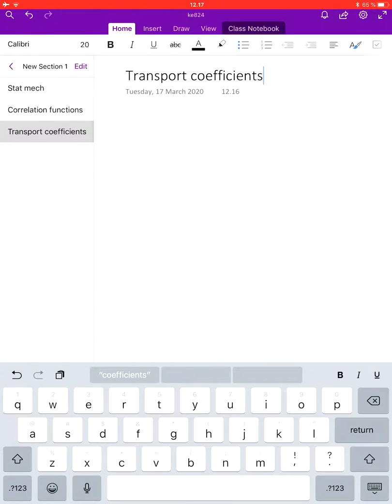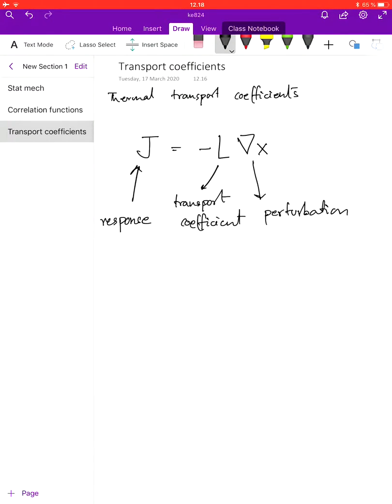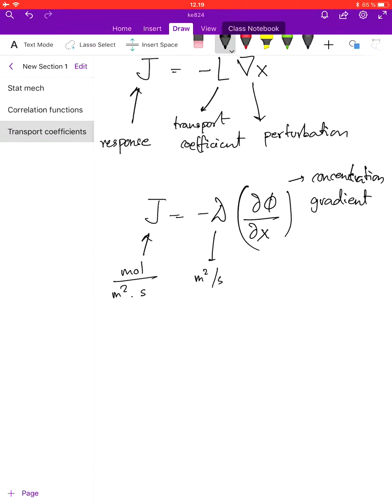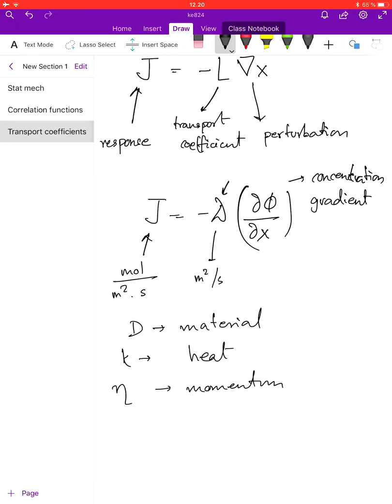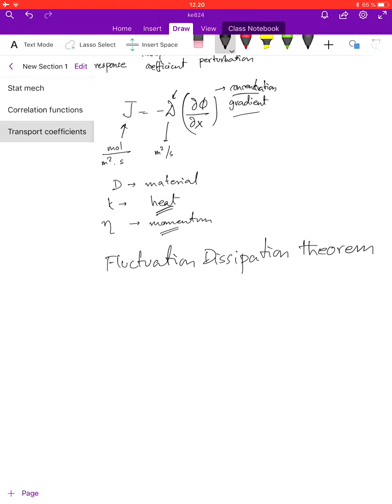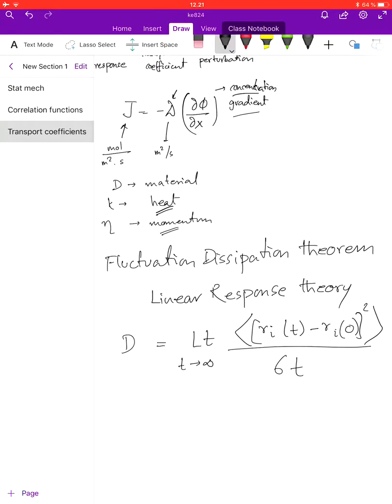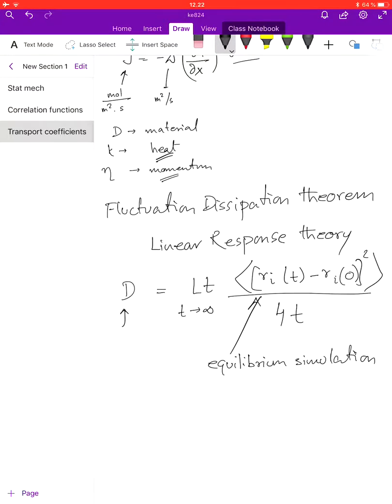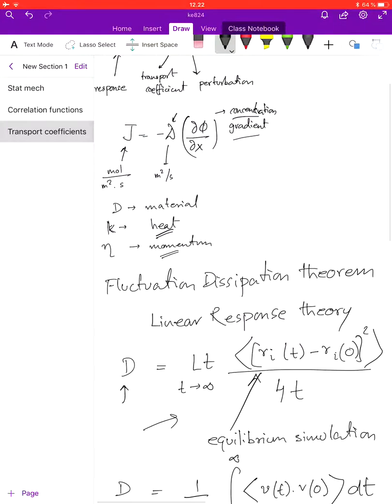08 Calculation of Transport Coefficients